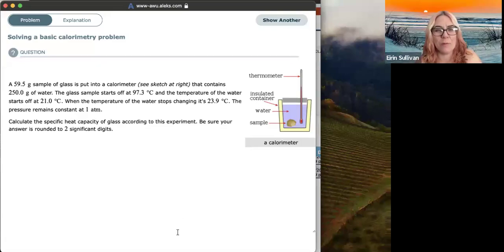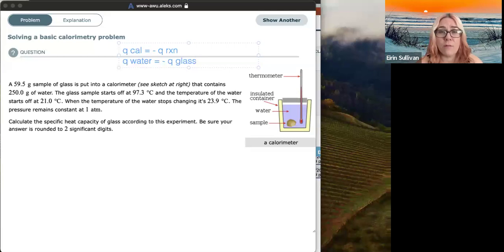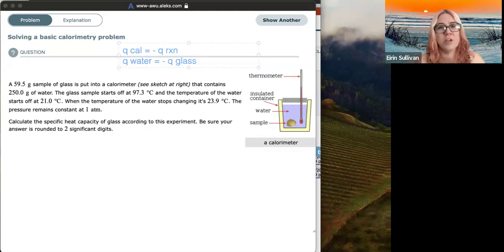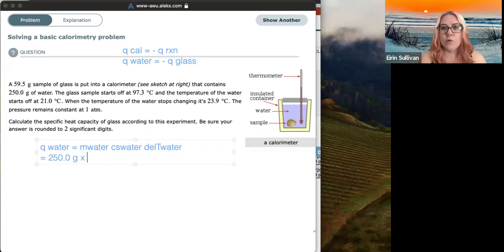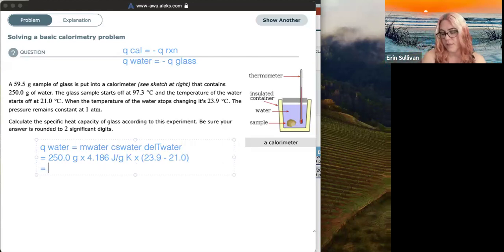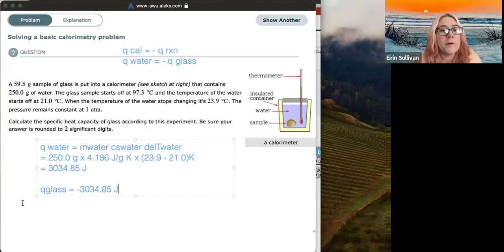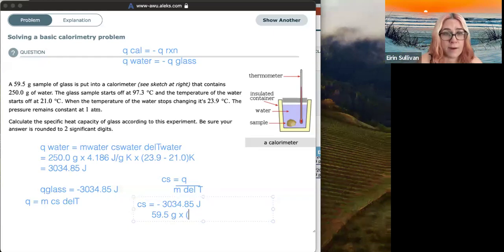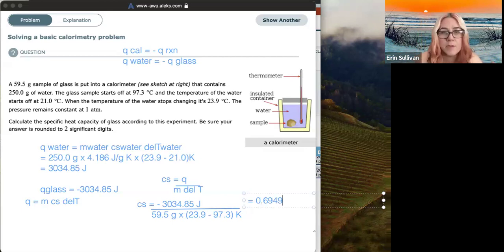Solving a Basic Calorimetry Problem Example 1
Worked examples of how to approach the ALEKS Goal Topic “Solving a Basic Calorimetry Problem”.